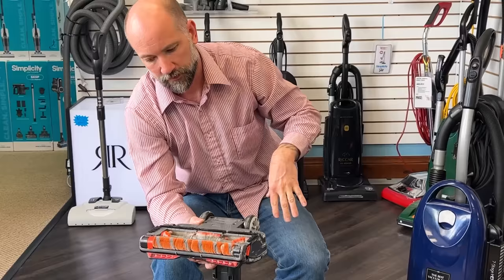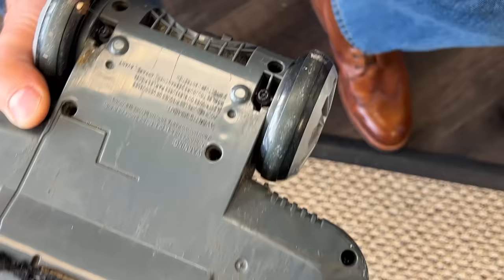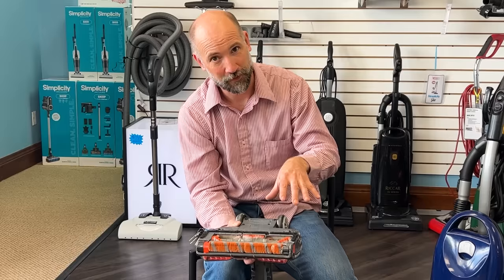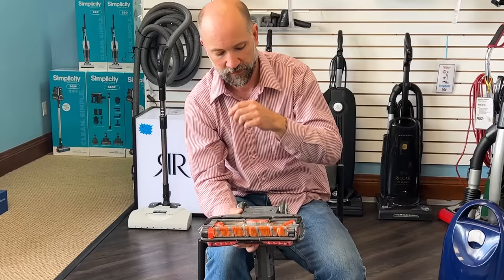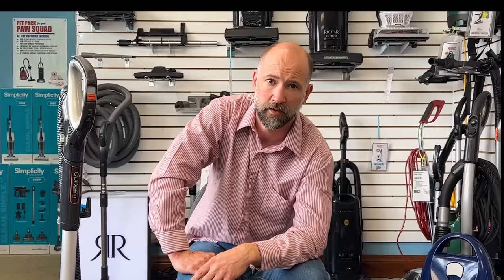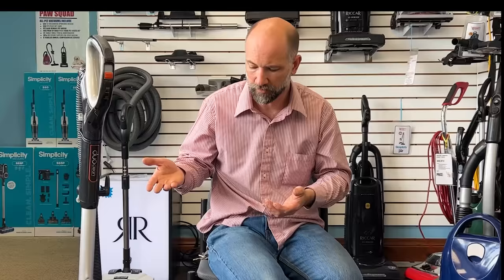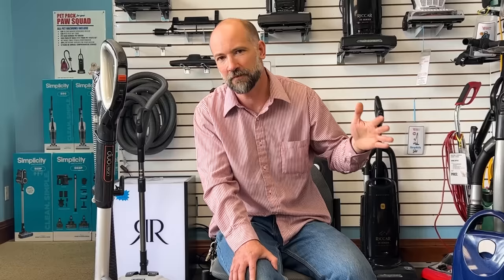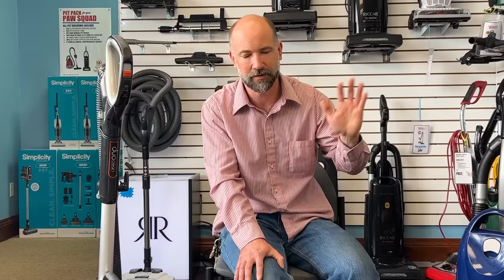Why Can't You Repair Your Shark Vacuum?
Are you having a tough time repairing your Shark vacuum cleaner? Well, we have good news and bad news. The good news is you're not crazy and you're not alone! The bad news: Shark deliberately makes their vacuum cleaners very hard to repair. In this video, Josh explains why this is and some of the things Shark does to make repair near impossible. We also discuss some of the economic and ecological impacts that this has.

In response to all the requests for what vacuums Josh recommends there are two play lists available on youtube

And finally we now have a security bit set that fits every type of shark security bit including the T20 which is not in the set from Harbor freight that people keep talking about in the comments.

5215 W. 80th Ave.

3005 28th St.

501 Riverside Ave
Fort Collins, CO 80524